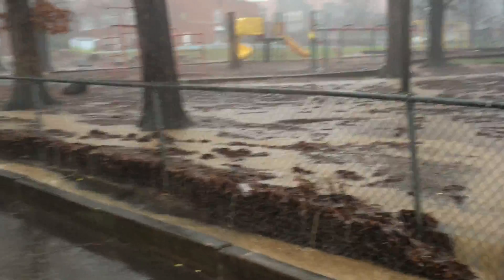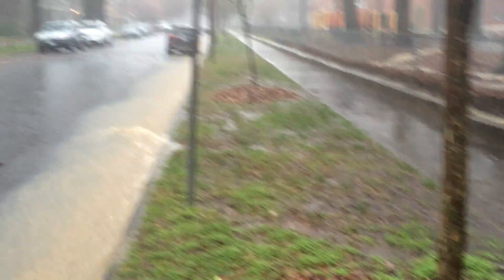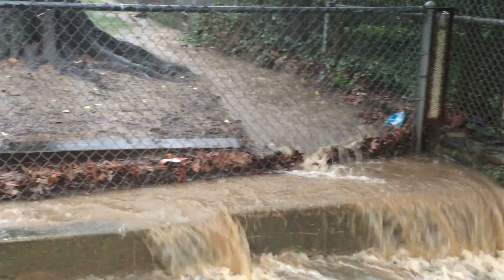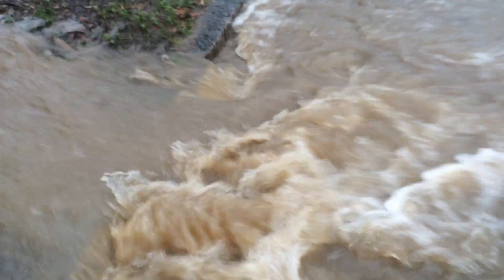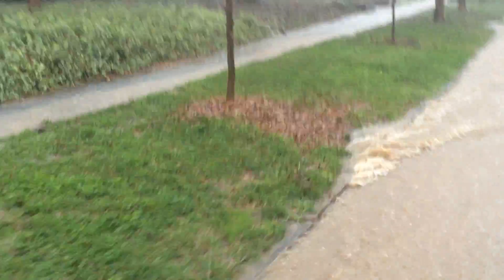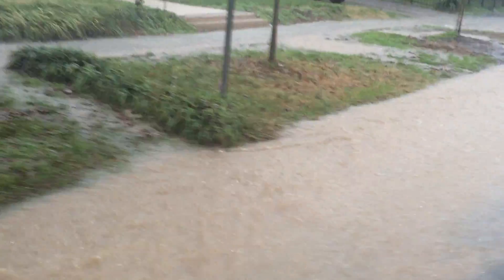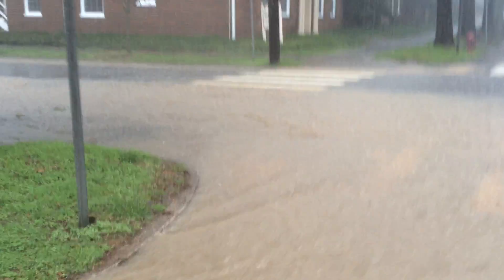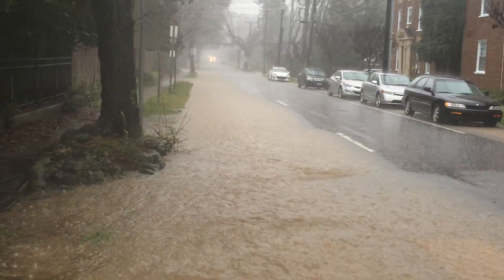Stormwater Problem at Watts Elementary (Before Video)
Stormwater runoff from Watts Elementary School during a 1.8 inch rainstorm on already wet ground.  What an amazing amount of runoff that was a big problem for people living beside Watts Elementary School and trying to drive down Gregson St.